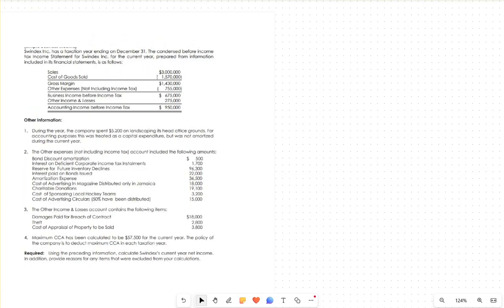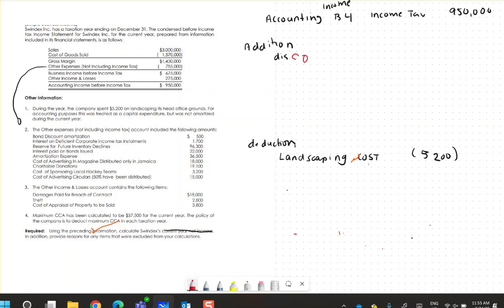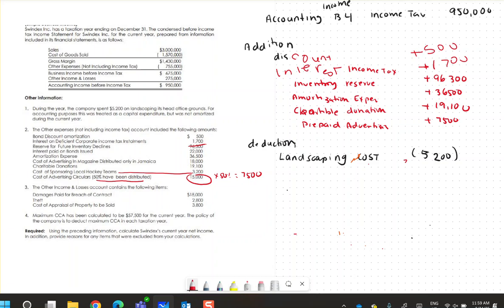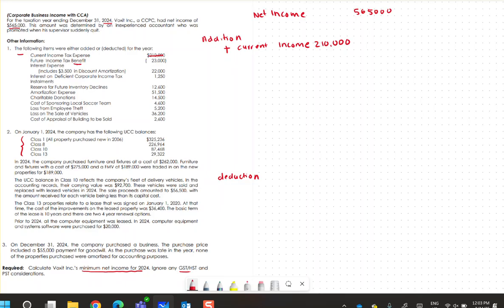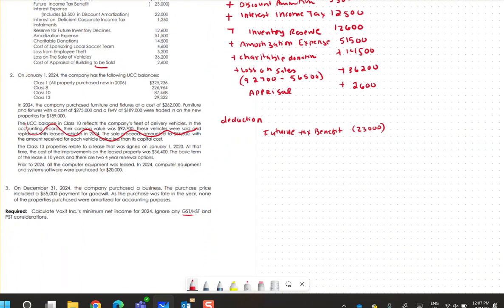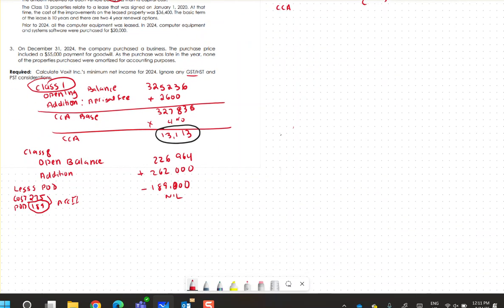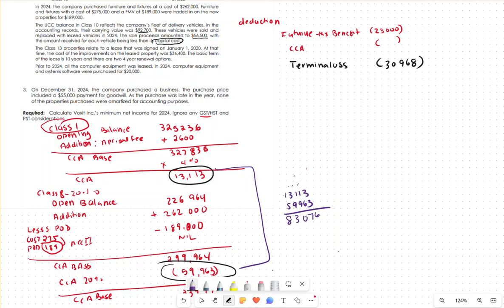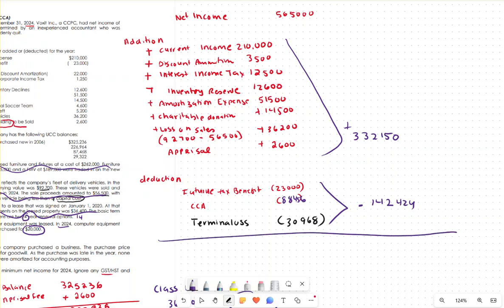Chapter #6 - Homework Questions